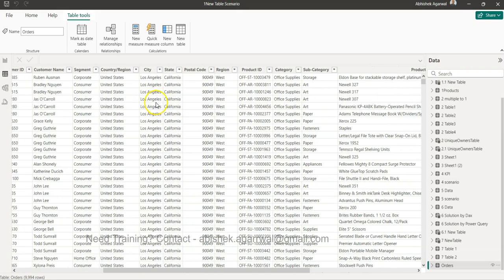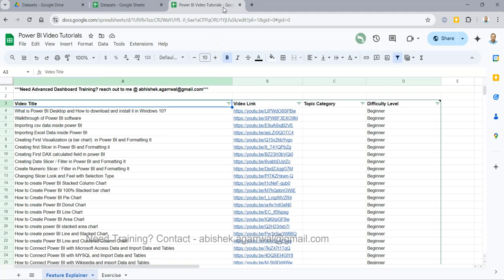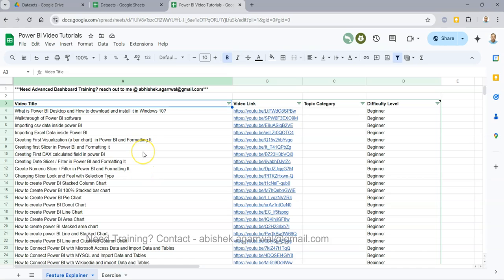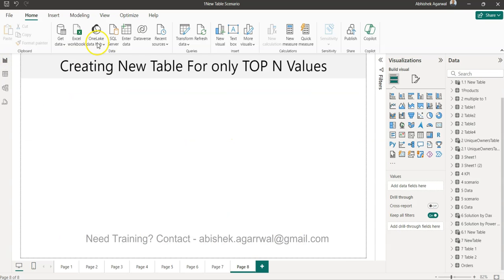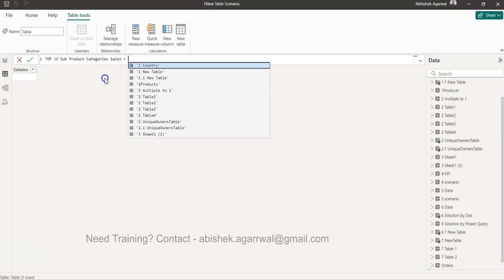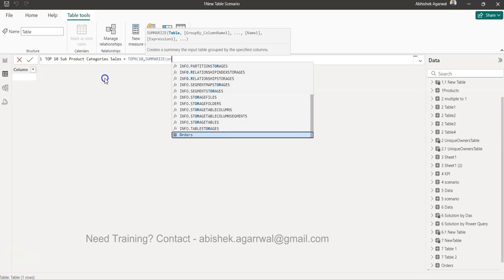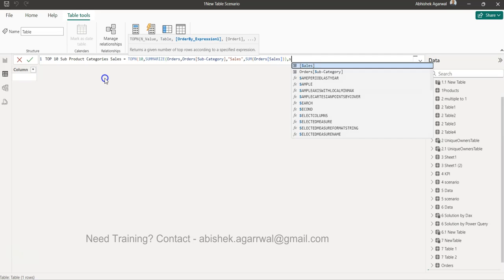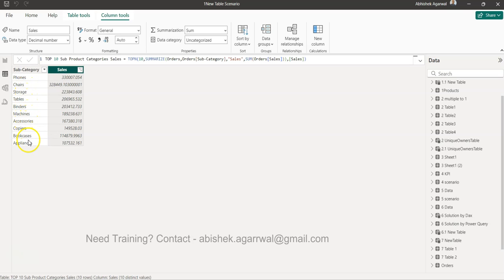Power BI - Create new table for Storing only TOP N Values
Power BI tutorial to create new table to store only top N values.

Need Power BI Workbook - Tag me on LinkedIn and share this video and I'll share this workbook with you that has several collection Line chart scenarios as well as tutorial links sheet.